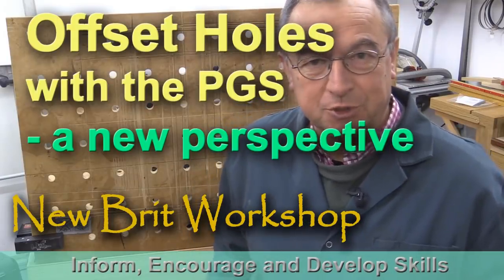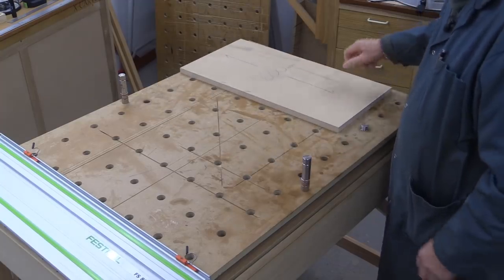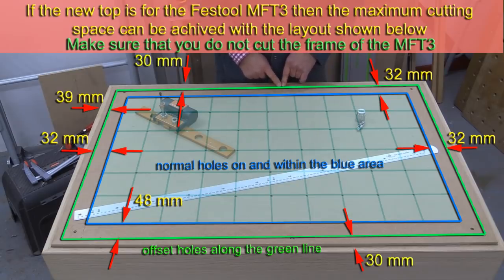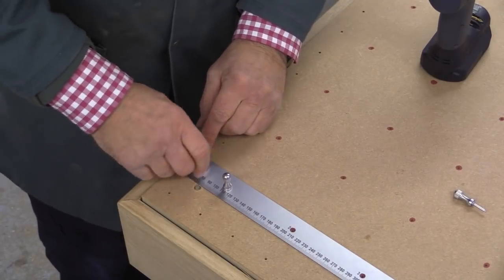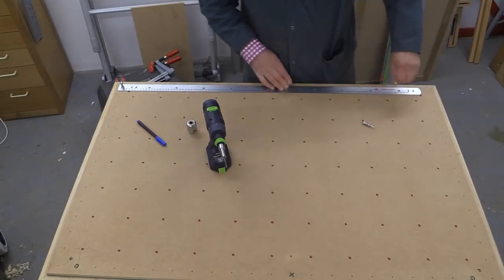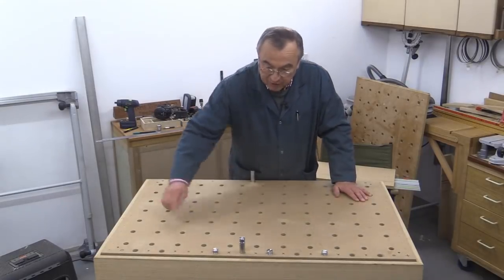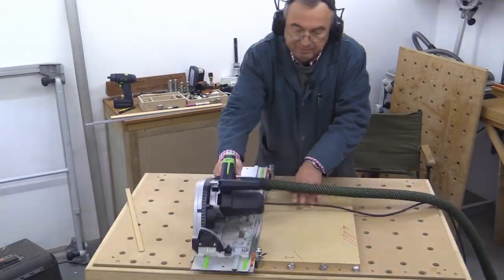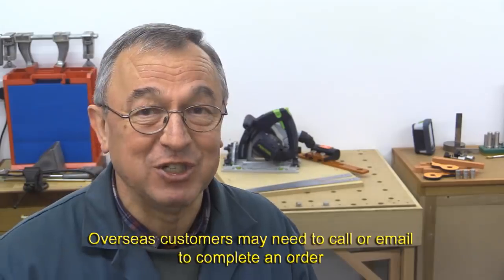Offset Holes with the PGS - and the definitive 4 Cut Test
Having had many questions about offset holes with the Mark 2 Parf Guide System I thought it easier to produce this new video. I also do a new 4 cut test and demonstrate the superb accuracy of the PGS by showing a 5-12-13 right angle triangle - Pythagoras would have been proud of this.